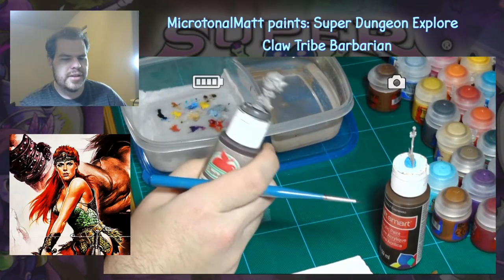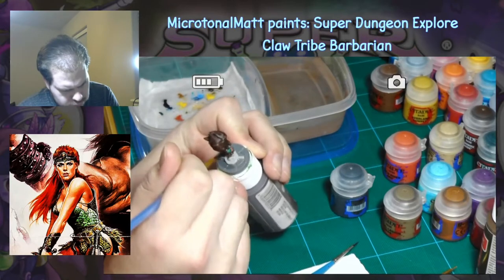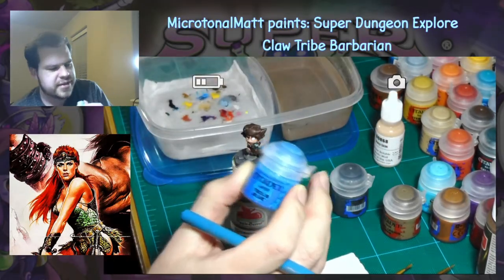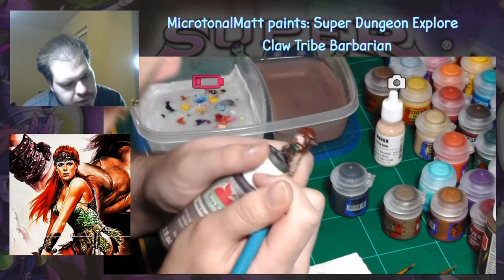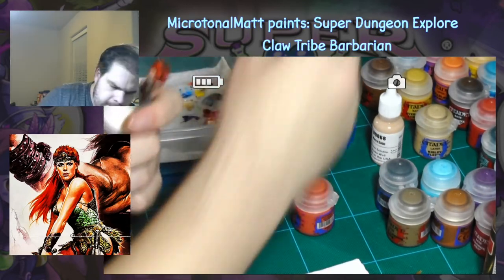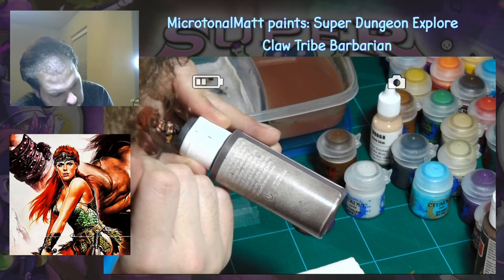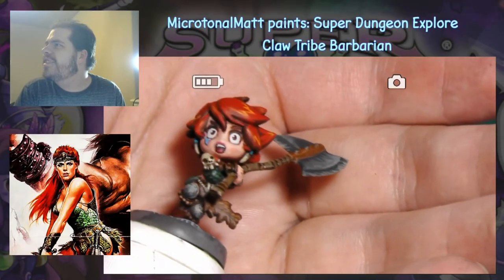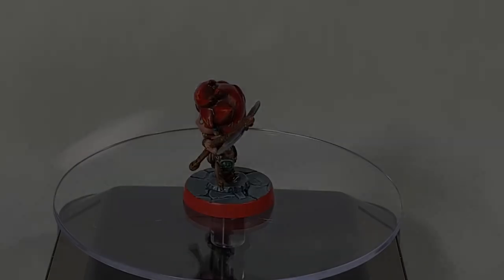Painting Chibi Barbarian with Cell Shading and Stippling! Super Dungeon Explore Barbarian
Painting another mini from NinjaDivision's and SodaPopMiniatures' SuperDungeonExplore, the Claw Tribe Barbarian! This miniature is from the base set and is one of the player characters.

You can watch me paint live on twitch
Find out when and what I'm painting